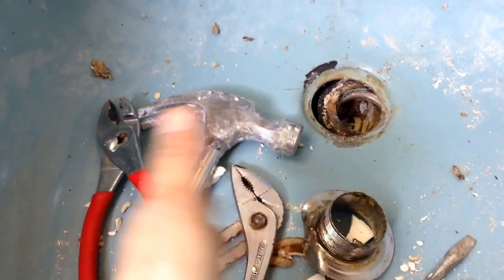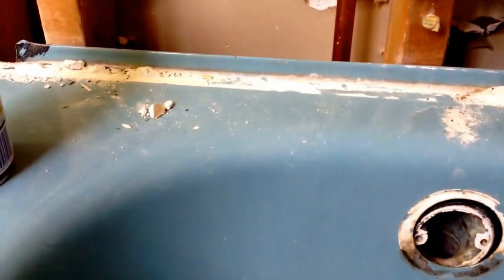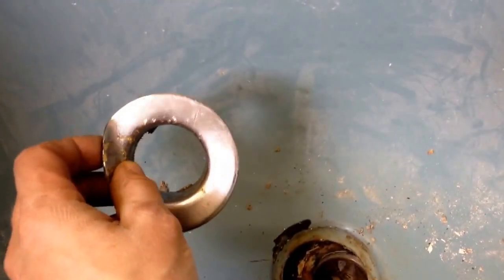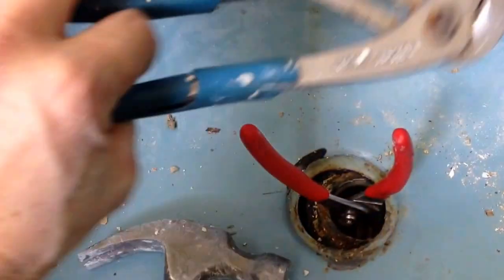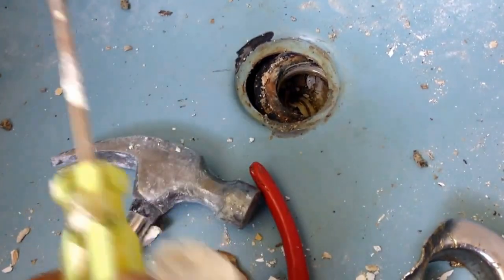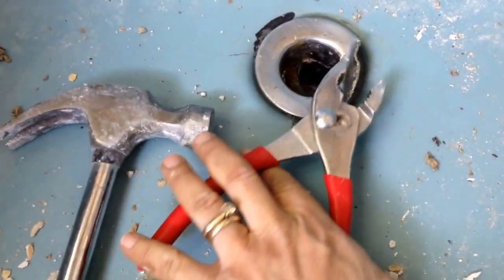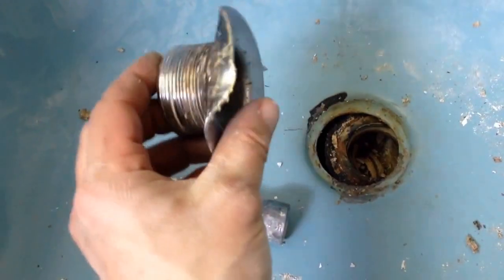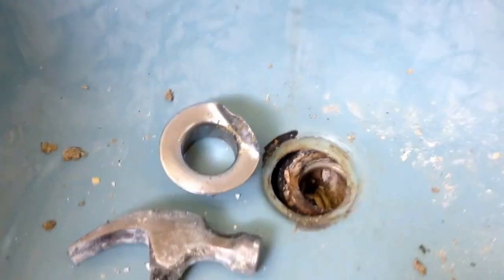Successfully removing an old tub drain!!!!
Tried everything to remove a 35 year old tub drain?  Try this!!! It REALLY worked